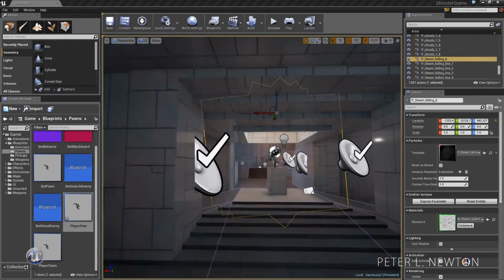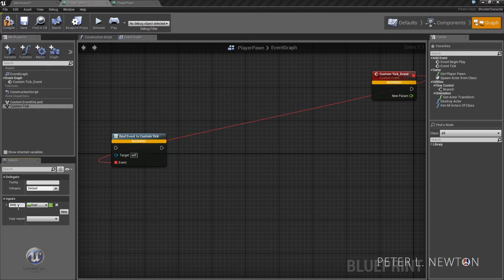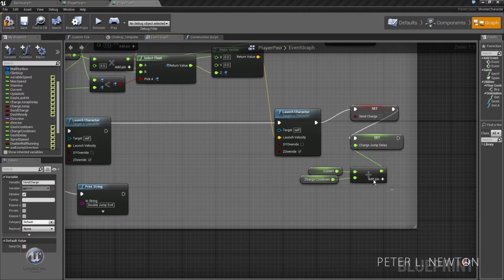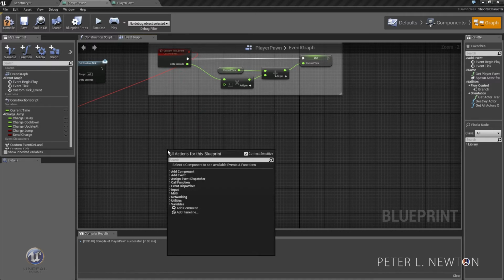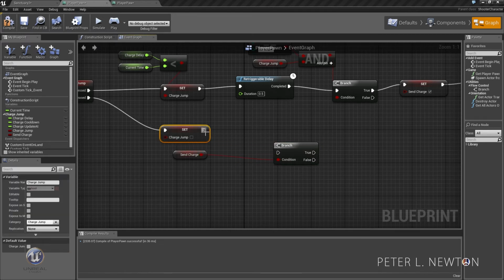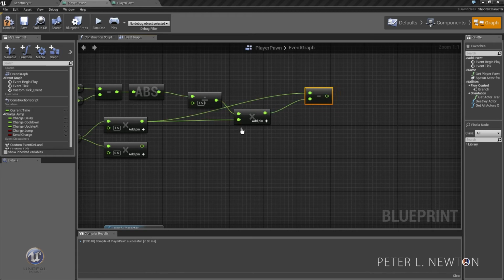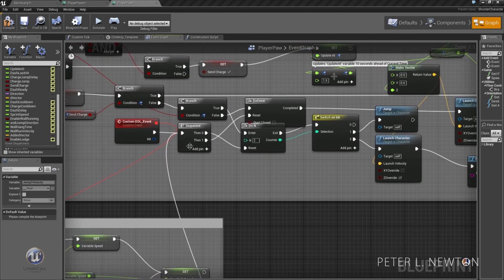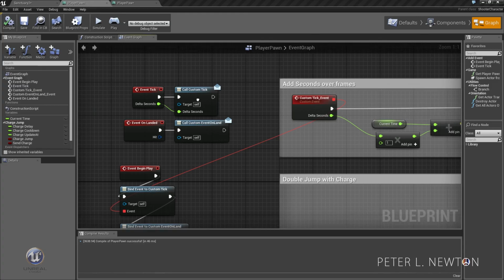Unreal Engine 4 Unreal Movement Mechanics (Double Jump w/ Charge) - Part 1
In this series I show you how I create different Movement Mechanics that can be applied to your game. These mechanics are commonly used in Action and FPS game types. This tutorial series included Double Jump with Charge, Variable Walk Speed, Sprint, Wall Jump, Wall Riding, Wall Dodge, and Dash.

Credits:
Article on Pacing

Thanks:
Gamasutra
Epic
UnrealDevs